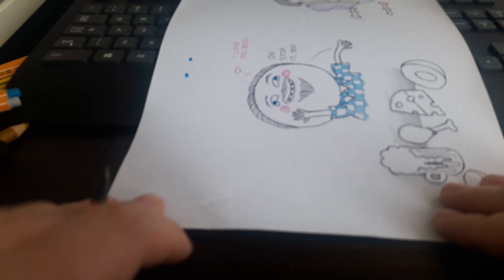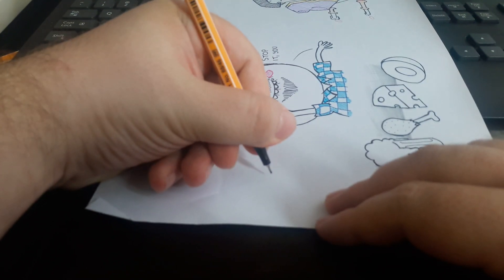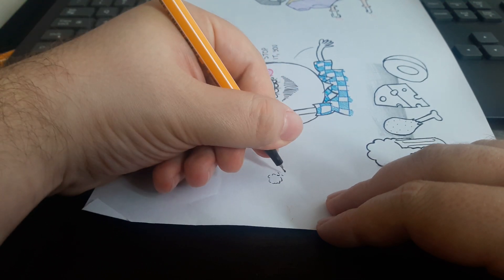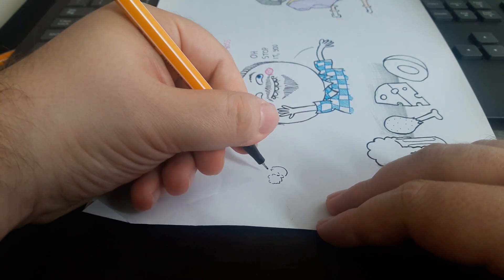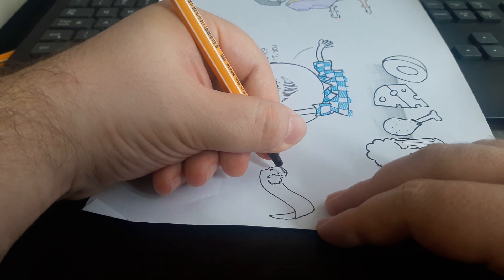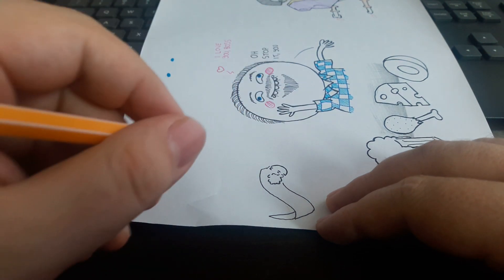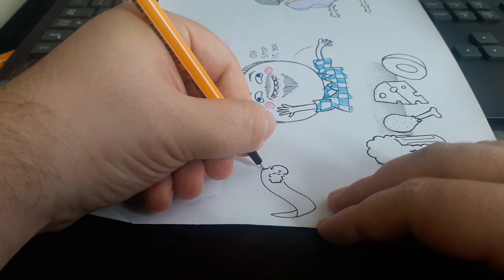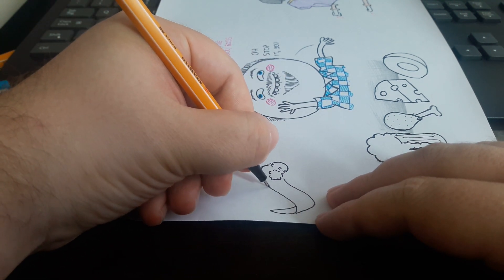Journaling Your Spiritual Praxis